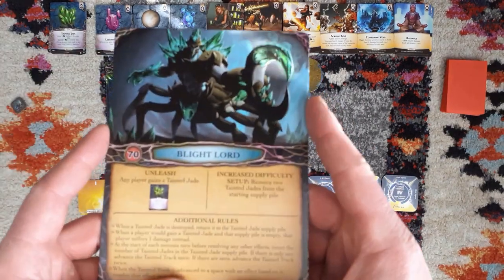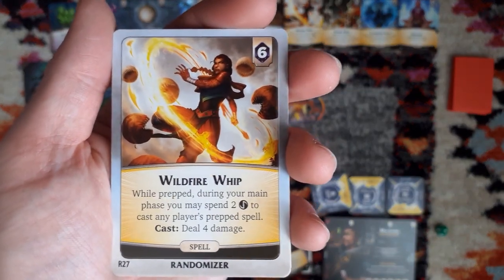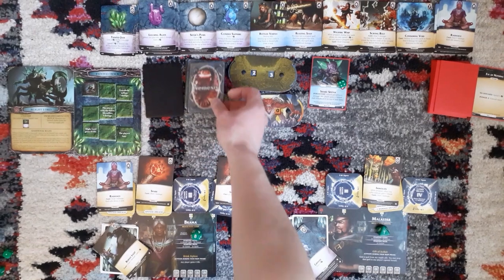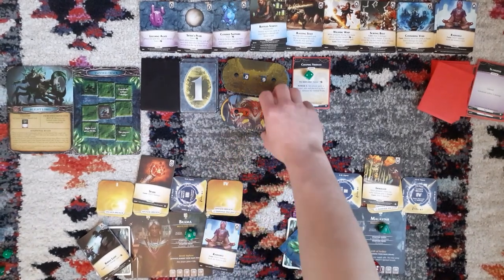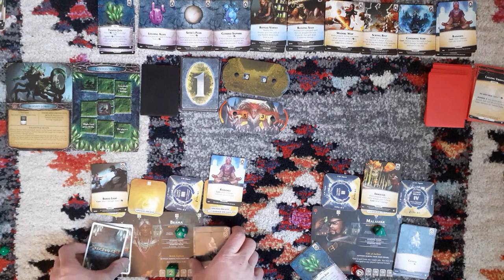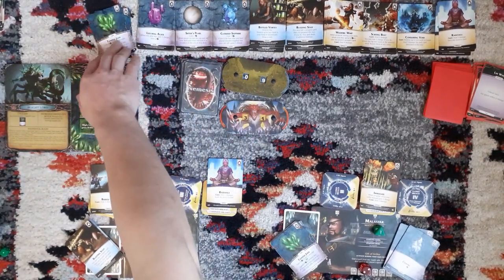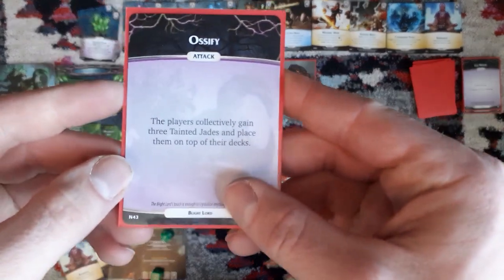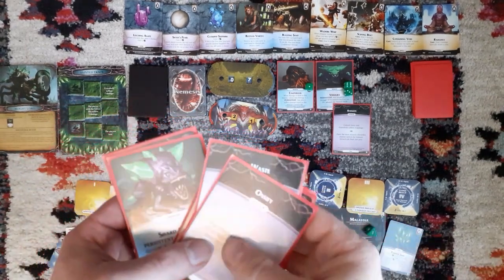Aeon's End - Blight Lord Extinction BO5 Game 4 - Feat. Brama & Malastar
00:00 - Introduction
00:37 - Blight Lord
03:07 - The Mages
04:33 - The Supply
07:27 - Round 1
09:53 - Round 2
14:18 - Round 3
19:00 - Round 4
24:05 - Round 5
28:50 - Round 6
37:37 - Round 7
42:27 - Postgame